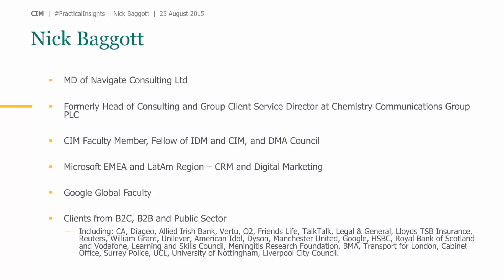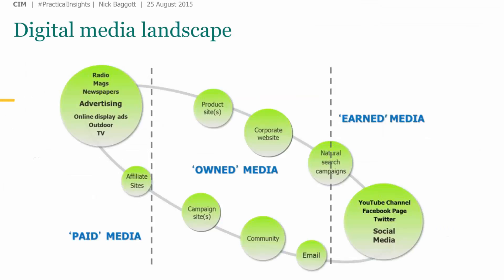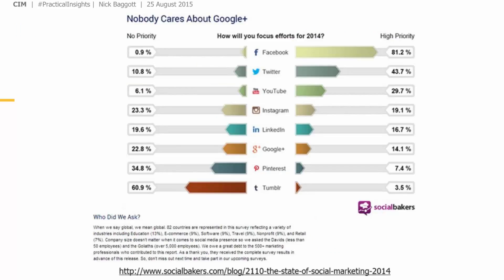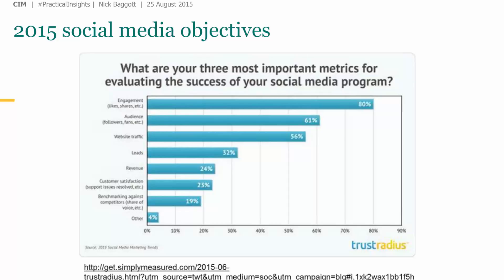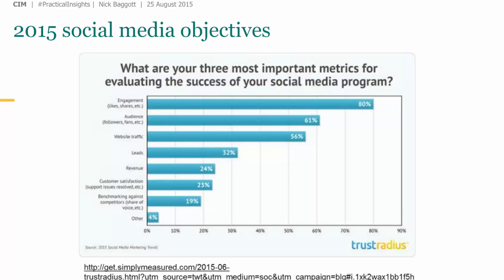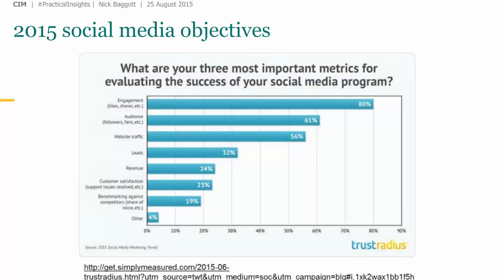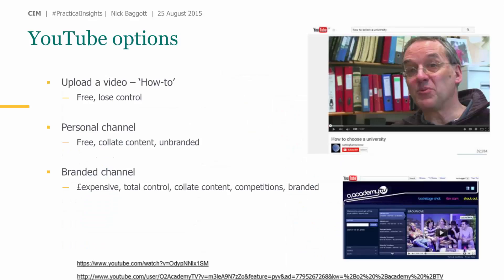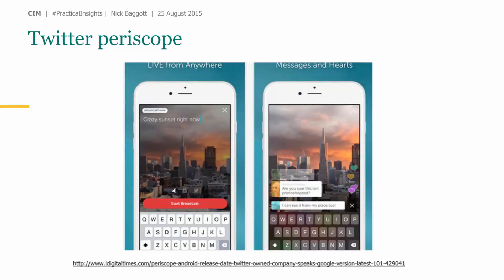How to build social media into your content marketing plan - CIM Practical Insights Webinar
This CIM PracticalInsightswebinar sees Nick Baggott, CIM Course Director, outline the importance of content marketing and focus on using social media and earned media to amplify content.